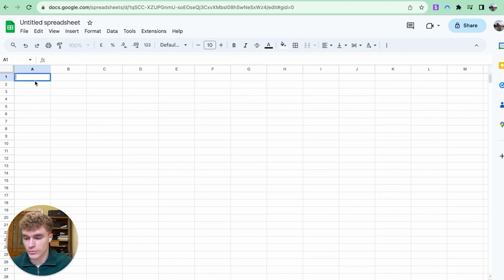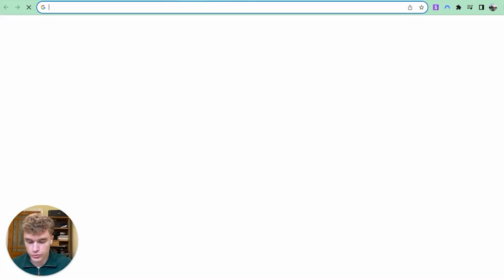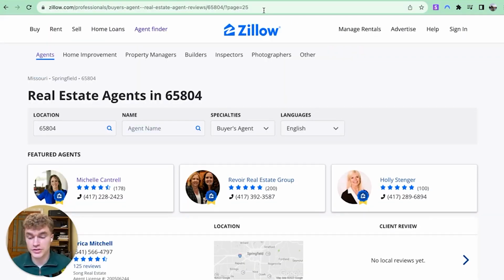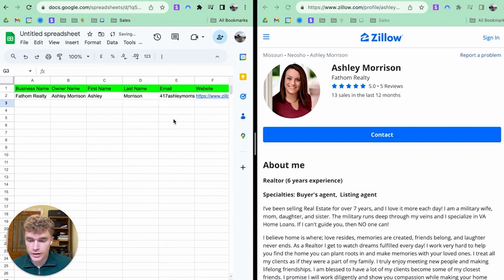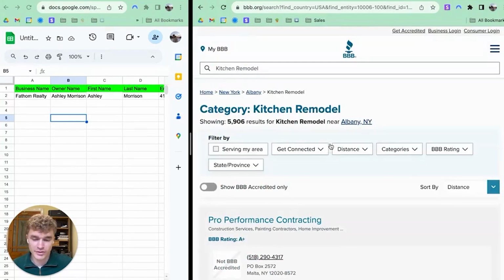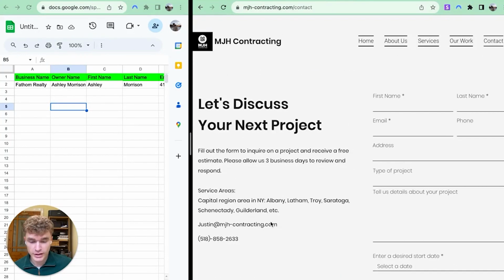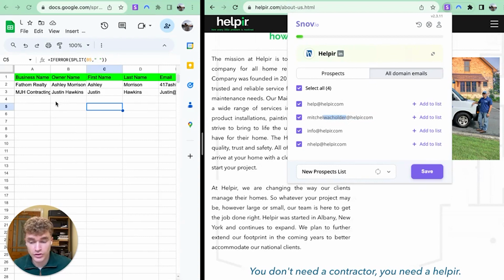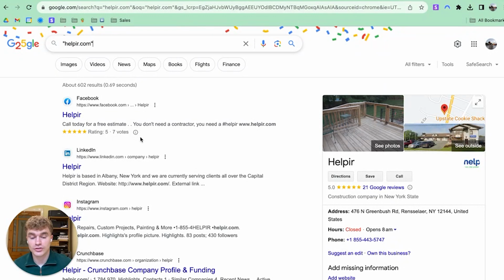Best and Fastest Lead Sourcing Method in 2024 (SMMA)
If you’re an agency owner and you’re tired of doing your own outreach and not getting rewarded for your efforts, click here to see how we can fix that for you

Ready to supercharge your lead sourcing game in 2024?

Don't settle for mediocrity when you can elevate your SMMA with the best techniques out there.

In this video, I discussed the secrets to attracting high-quality leads using a complete lead-sourcing strategy.

Thanks,
Ben